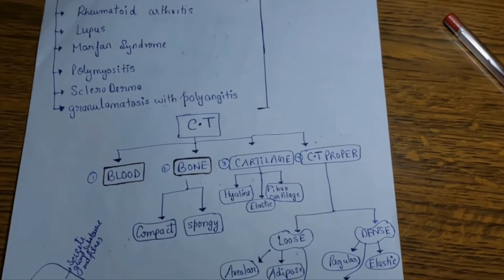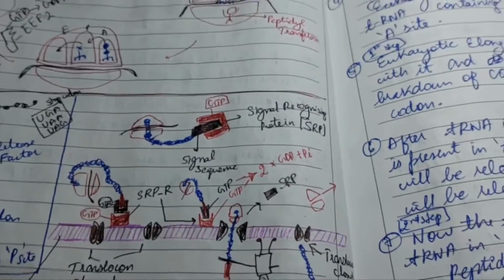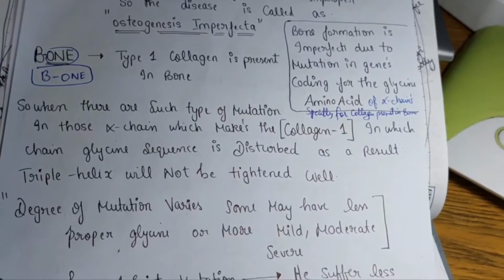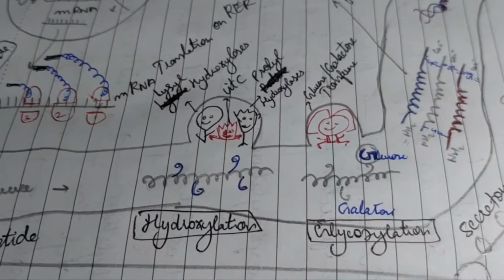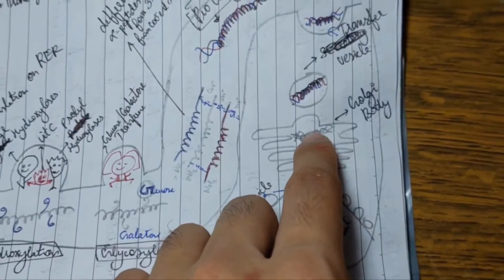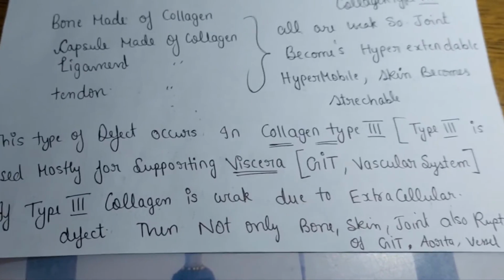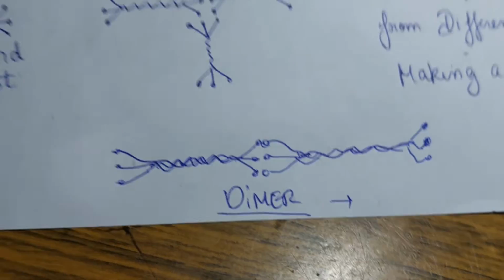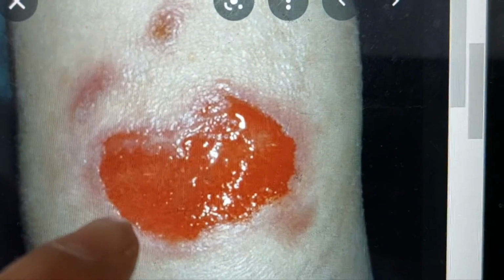Collagen Synthesis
Cellular Biochemistry,  Video no 2